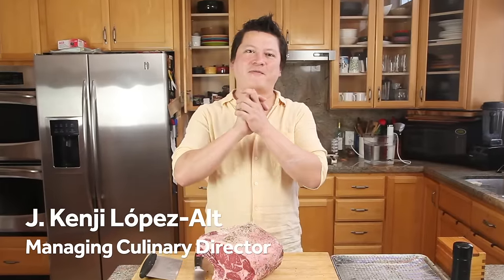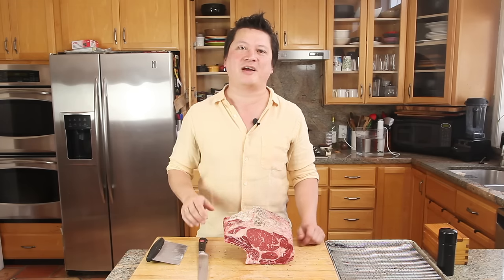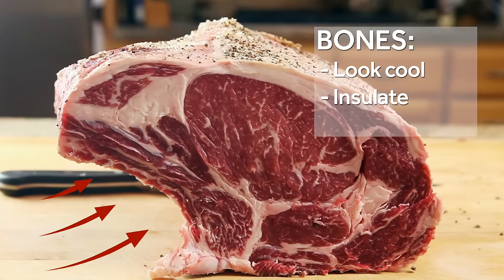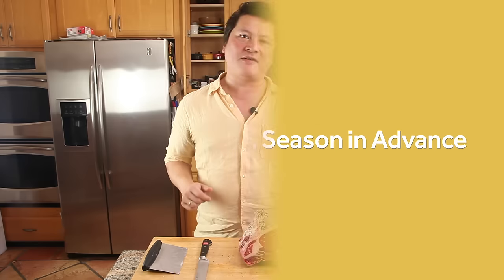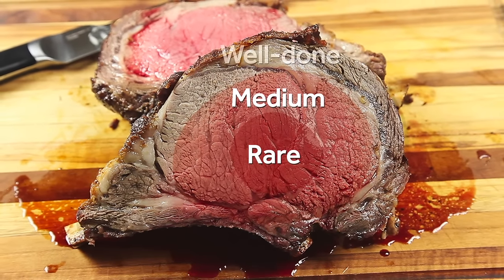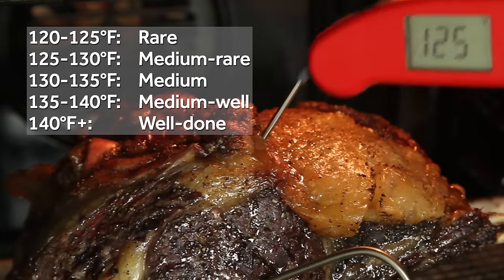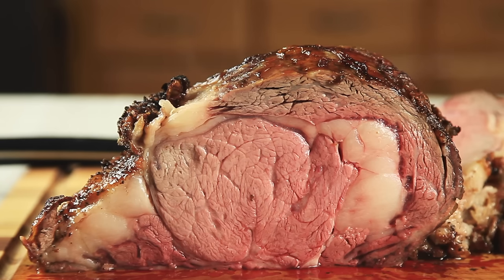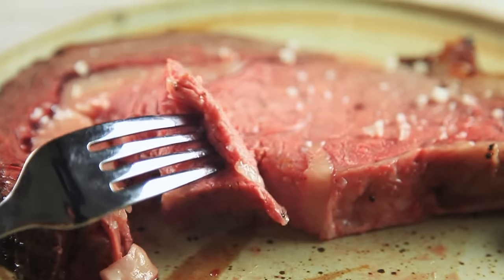Reverse-Seared Prime Rib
Is there anything more truly beautiful than a perfect prime rib? A deep brown crust crackling with salt and fat, sliced open to reveal a juicy pink center that extends from edge to edge. When you see such a roast in front of you, everything else—the argument you had with your sister over mashed potatoes, the red wine stain on the carpet, the enticingly crisp bowl of roast potatoes, even the plaintive look of the dog staring up with a please sir, can I have a bone? face—disappears as you become lost in a mental vortex of juicy meat, crisp fat, and drippings.

The reverse-sear is the best way to get there.

NOTES:
This recipe works for prime rib roasts of any size from two ribs to six ribs. Plan on one pound of bone-in roast per guest. (Each rib adds one and a half to two pounds to the roast.) For best results, use a dry-aged prime-grade or grass-fed roast.

To improve the crust, allow the roast to air-dry, uncovered, on a rack in the refrigerator overnight before roasting. Seasoning with salt up to a day in advance will help the seasoning penetrate the meat more deeply. If, after step 1, your timing is off, and your roast is ready long before your guests are, reheat the roast by placing it in a 200°F (93°C) oven for 45 minutes before you continue with step 2.

INGREDIENTS:
1 standing rib roast (prime rib), 3 to 12 pounds (1.3 to 5.4kg; see note above)

DIRECTIONS:
1. Preheat oven to lowest possible temperature setting, 150°F (66°C) or higher if necessary. (Some ovens cannot hold a temperature below 250°F/121°C.) Season roast generously with salt and pepper. Place roast, with fat cap up, on a V-rack set in a large roasting pan. Place in oven and cook until center of roast registers 120-125°F (49-52°C) on an instant-read thermometer for rare, 130°F (54°C) for medium-rare, or 135°F (57°C) for medium to medium-well. In a 150°F oven, this will take around 5 1/2 to 6 1/2 hours; in a 250°F oven, this will take 3 1/2 to 4 hours.

2. Remove roast from oven and tent loosely with aluminum foil. Place in a warm spot in the kitchen and allow to rest for at least 30 minutes and up to 1 1/2 hours. Meanwhile, preheat oven to highest possible temperature setting, 500 to 550°F (260 to 288°C).

3. Ten minutes before guests are ready to be served, remove foil, place roast back in hot oven, and cook until well browned and crisp on the exterior, 6 to 10 minutes. Remove from oven, carve, and serve immediately.